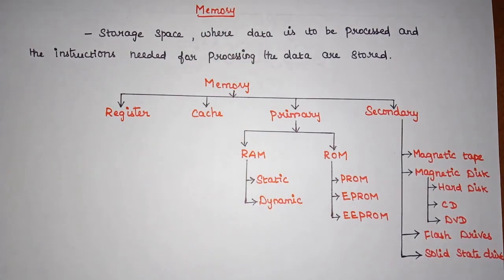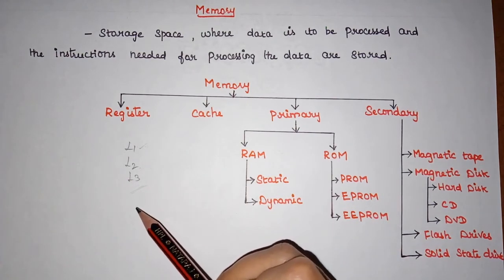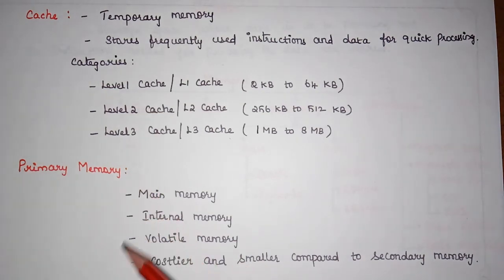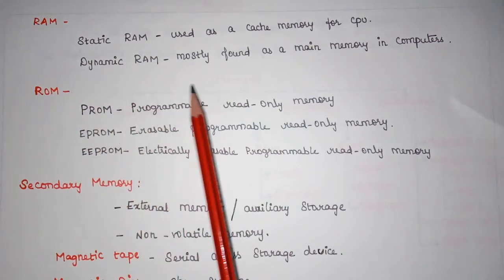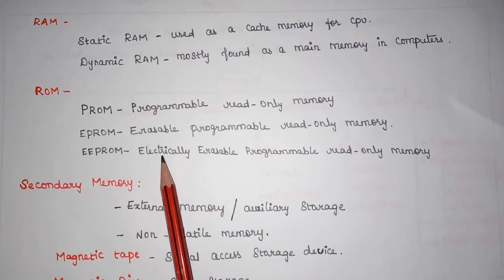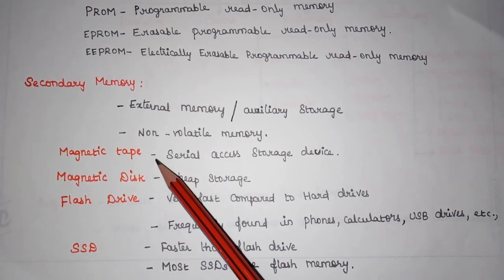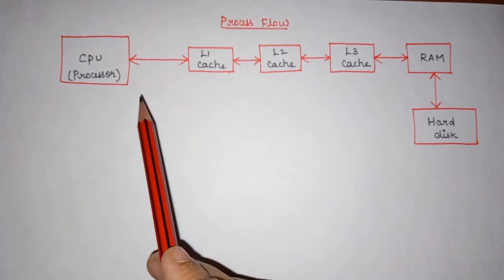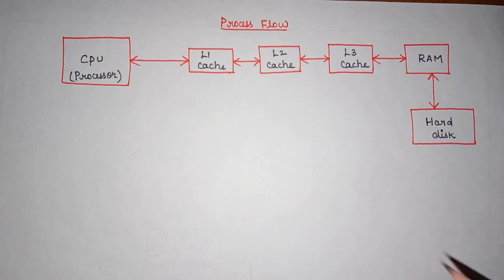L:02 Computer Memory & Storage Devices | Types of memory | Primary Memory & Secondary Memory | PPS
In this video you will get to know about Computer Memory, Primary Memory & Secondary Memory, Registers and Cache.

Memory
Classification of Memory
Storage Devices
Types of Memory
Registers
Cache
L1 Cache
L2 Cache
L3 Cache
Primary Memory
RAM
ROM
Static RAM
Dynamic RAM
PROM
EPROM
EEPROM
Disk
Magnetic Disk
Magnetic Tape
Flash Drive
SSD
HDD
CD, DVD
Sequential Access
Random Access

JNTUH
PPS
Anna University
Programming in C | C programming